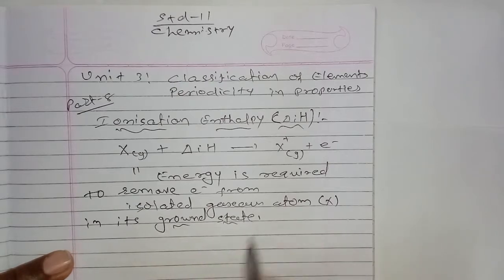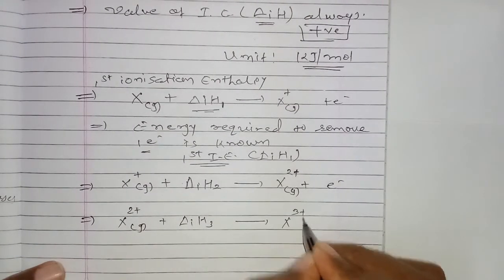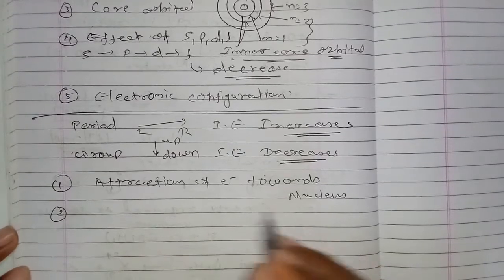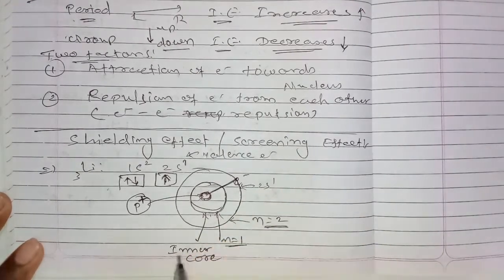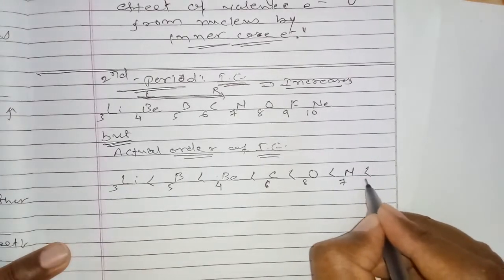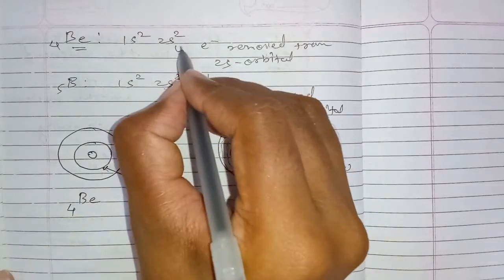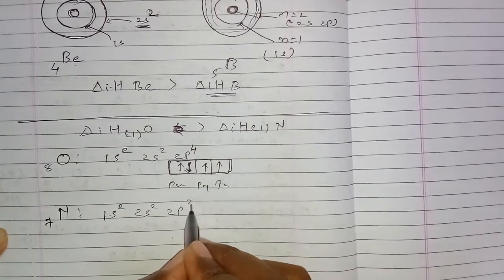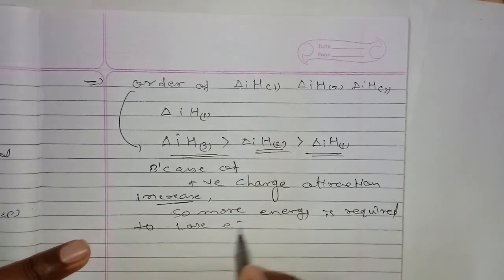Std 11 Unit 3: Classification of elements & periodicity in properties (Part-8)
Ionisation Enthalpy